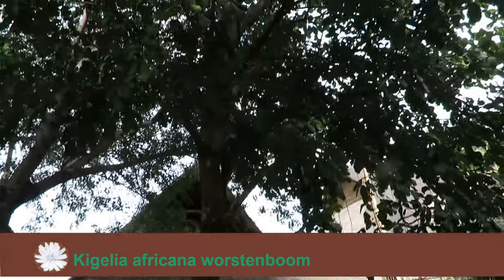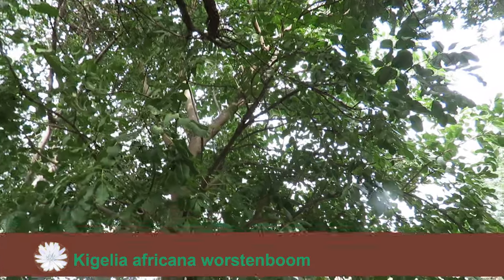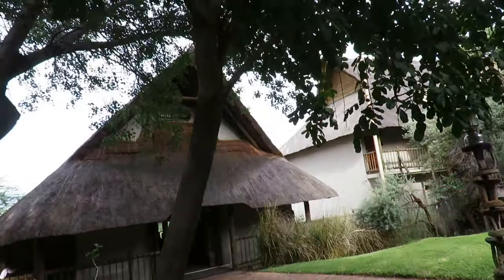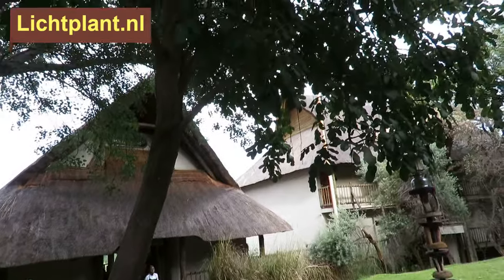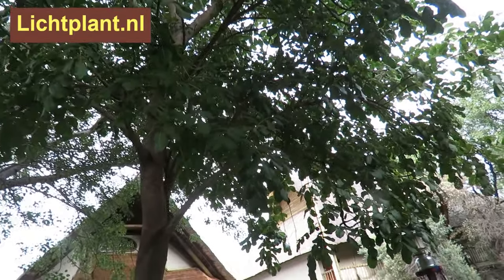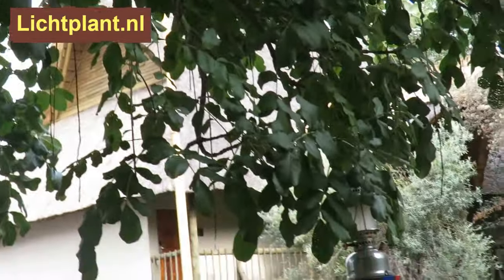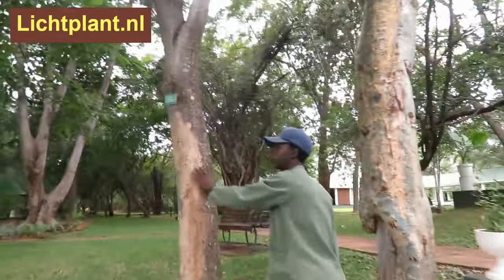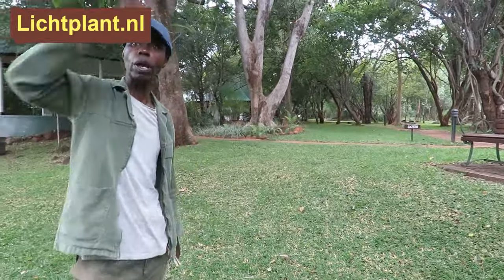Traditional use of Kigelia africana, The sausage tree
The sausage tree is a typical African tree. It has tradional uses. These are some stories from Zimbabwe and Zambia, told by the people themselves.